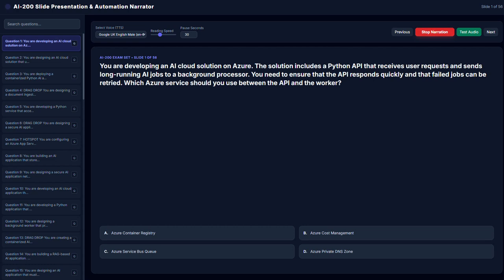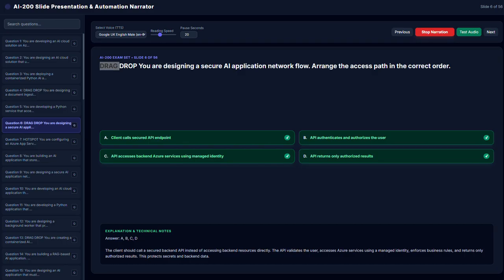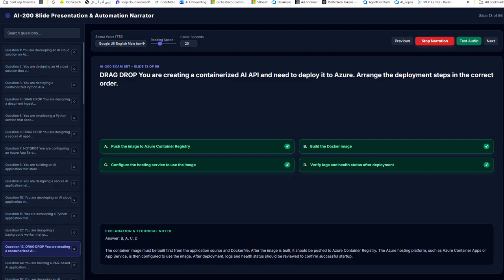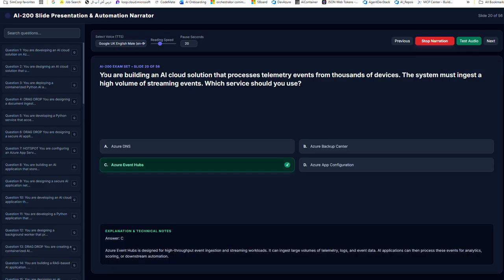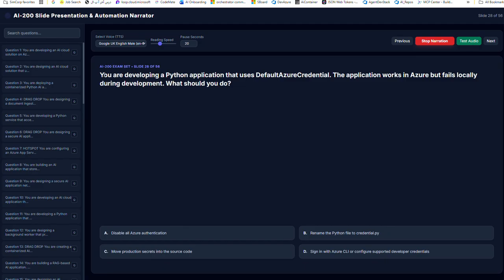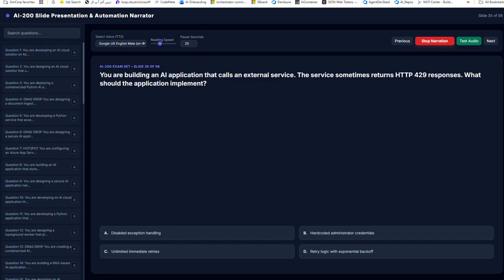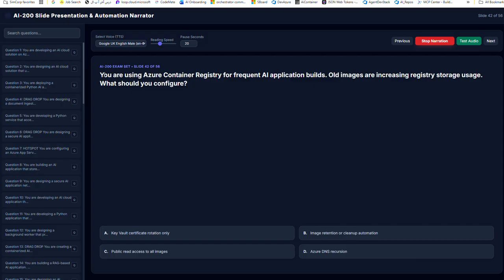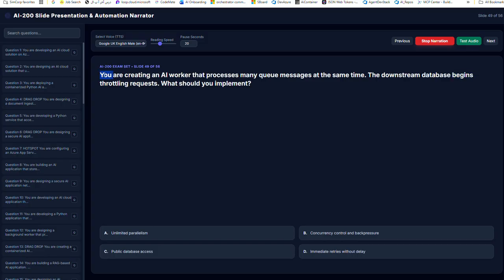AI-200 questions and answers